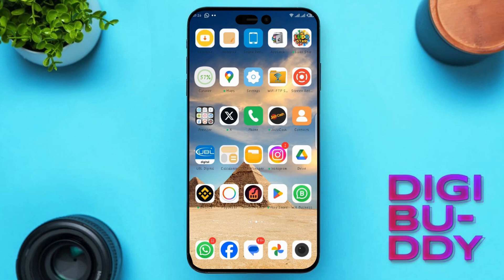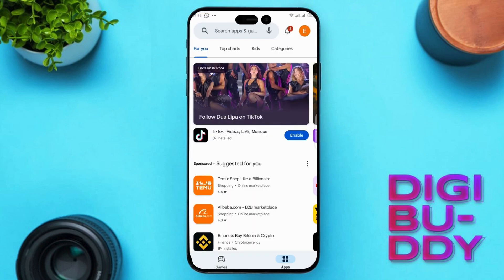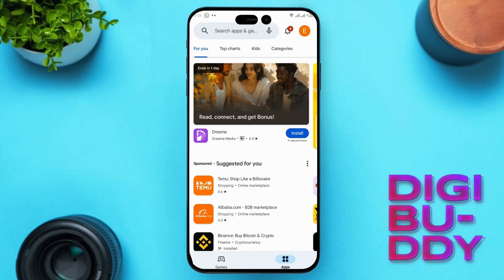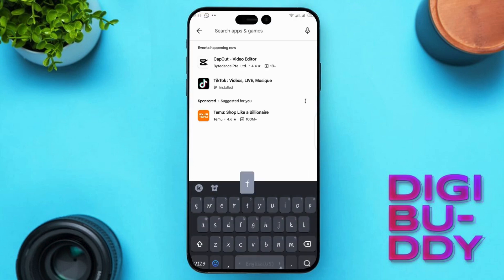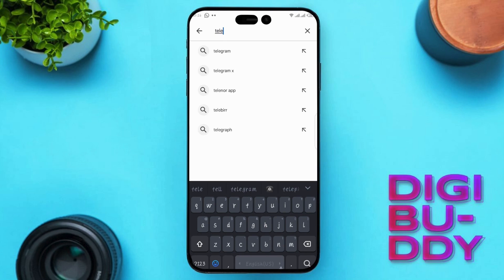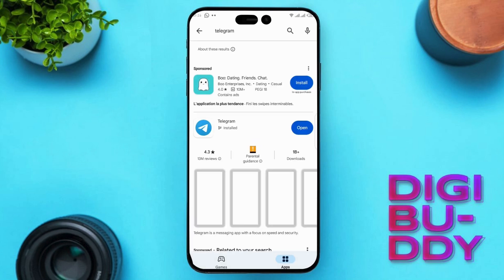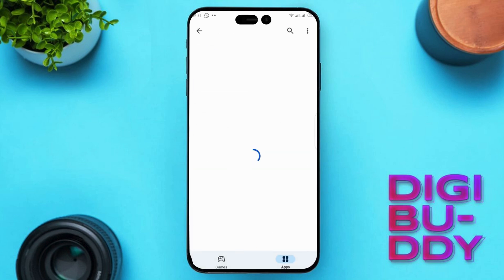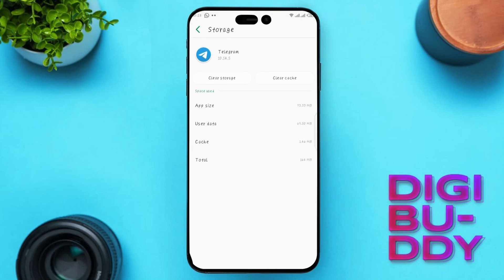How to FIX Telegram Bot Not Working - UPDATED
How to FIX Telegram Bot Not Working
If you're having trouble with your Telegram bot not working, don't worry! In this updated video, we'll show you how to fix it step-by-step.